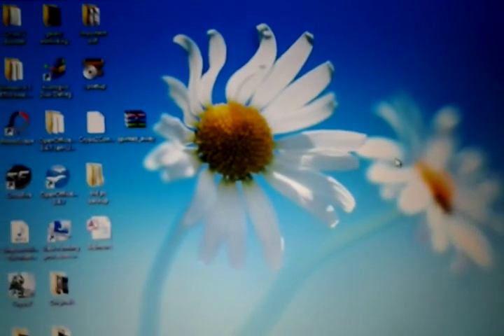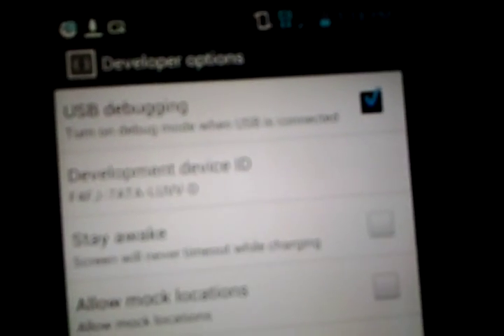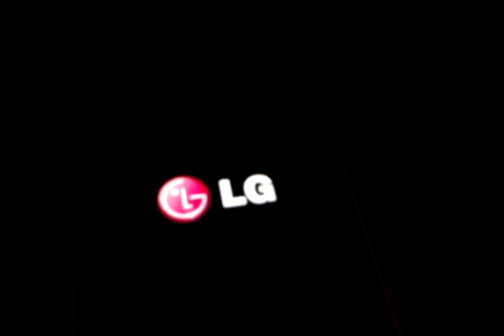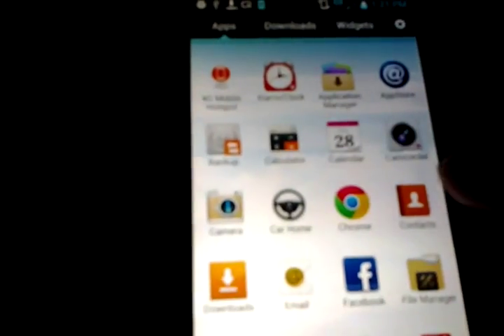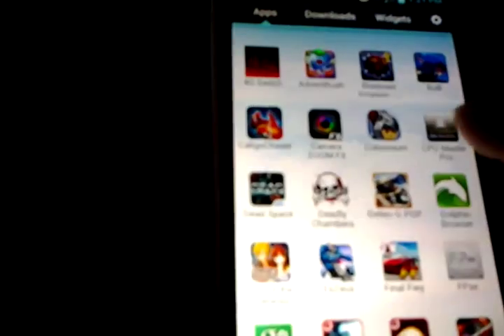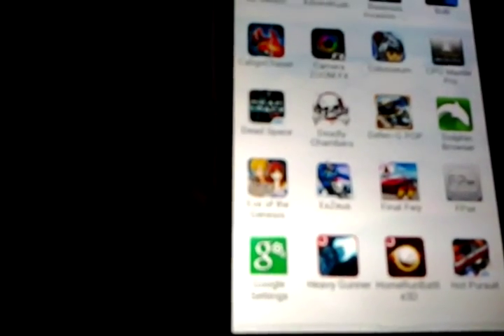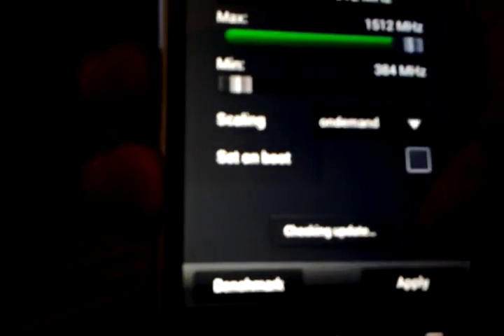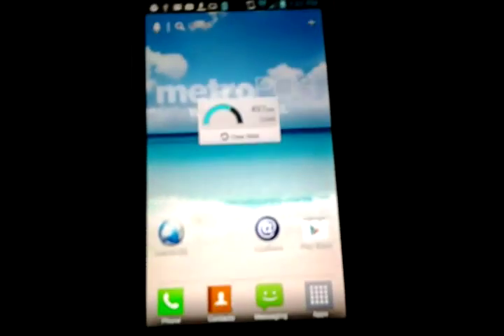how to root the lg spirit 4g metro pcs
download files here and extract them

watch my review of the lg spirit